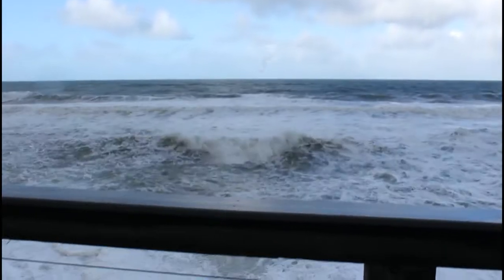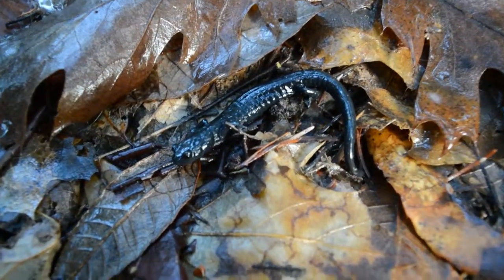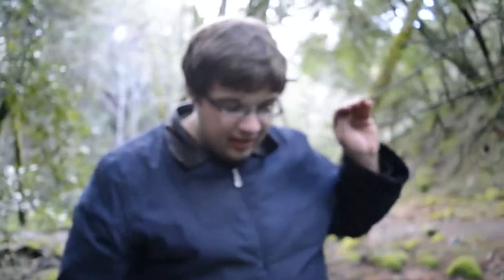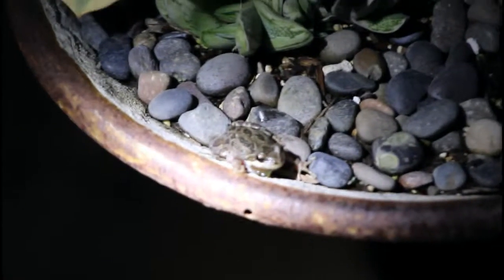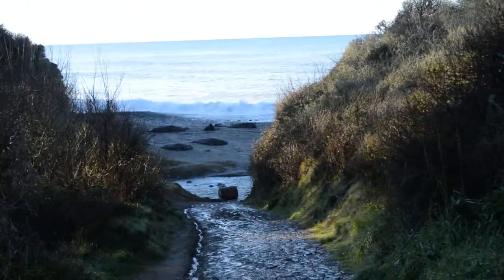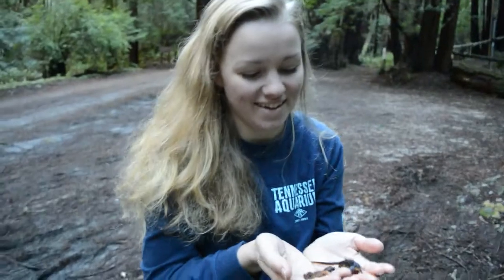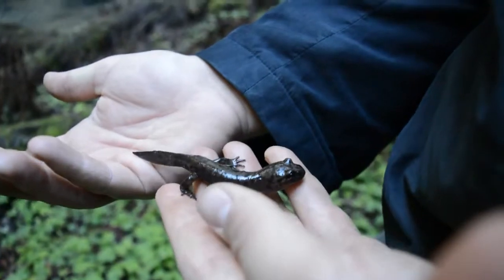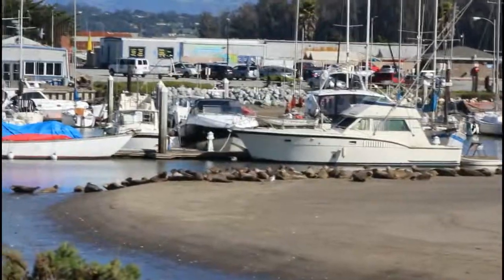Herping CALIFORNIA Episode 1/4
Bethany and I venture to the West Coast to get together with family and do some intensive salamander hunting, general herping, and mammal-watching in the process, all the way from Monterey Bay to the Cali/Oregon border. This is the first of four episodes and features some sea mammals, Ensatinas, Santa Cruz Black Salamander, and a Giant Salamander in the redwoods! Enjoy!